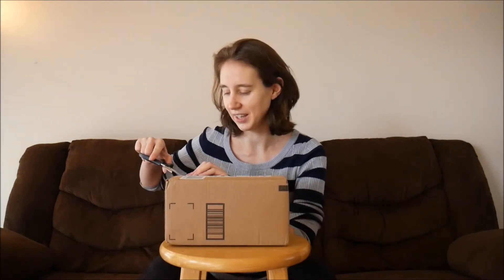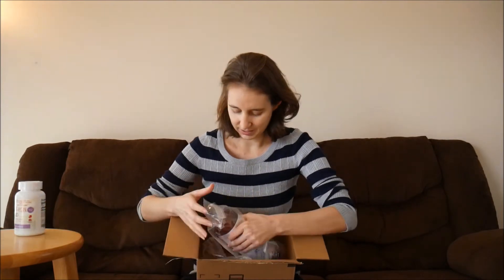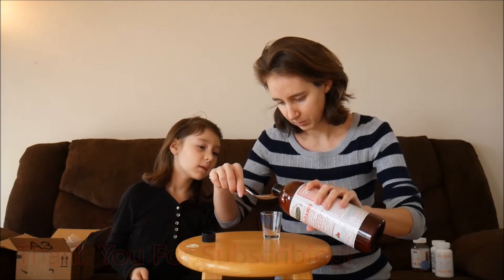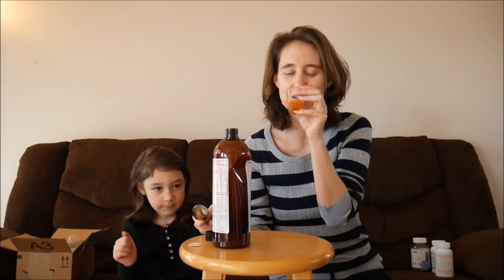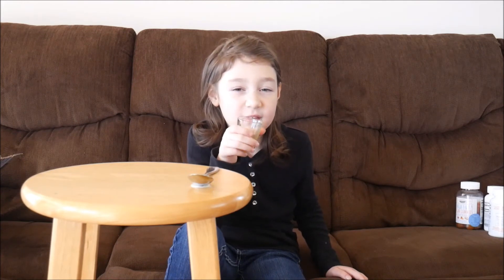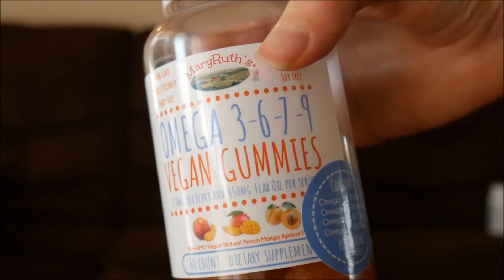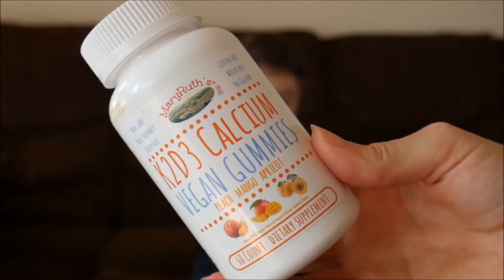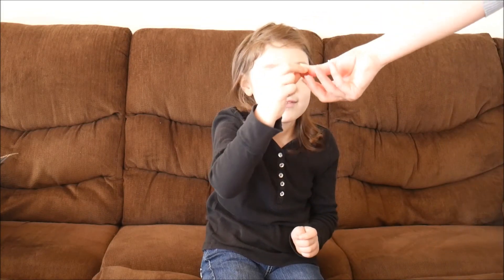Vitamins & Supplements for Vegan Kids - MaryRuth's Organic Vitamins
MaryRuth's Morning Liquid Vitamins
MaryRuth's Eye Vitamins
MaryRuth's K2+D3 Calcium
MaryRuth's Omega 3-6-7-9

Steven's shirt designs
Adult Coloring Book

Amazon Baby Registry
To get free baby box - create a new baby registry, have over $10 in purchases from your baby registry (can be any item you add and buy from your registry) & have Amazon prime.

Amazon Discounted Prime
Amazon Wedding Registry
Try Audiobooks Free

Join & spend at least $25 (on stuff you already buy) and you will get $10

Top Secret Weight Loss Manual

Dream Interpretation: What Dreams May Bring
Simple Raw Food For Moms

Essential Oil Books Only 99 cents each.

Essential Oils: A Beginner's Guide to Essential Oils
25+ Essential Oils Recipes

F A C E B O O K ➳ … Please “like” my page!

Blessings Love and Light,
Stephanie Carroll